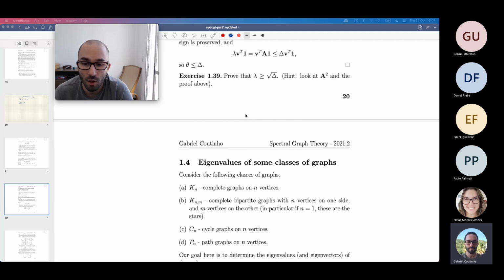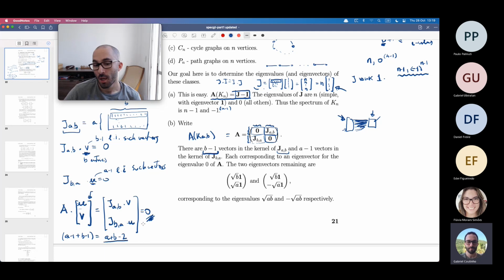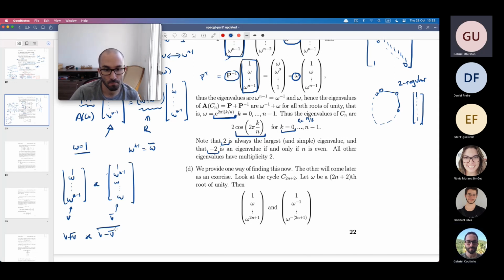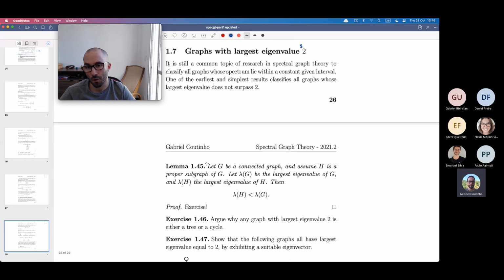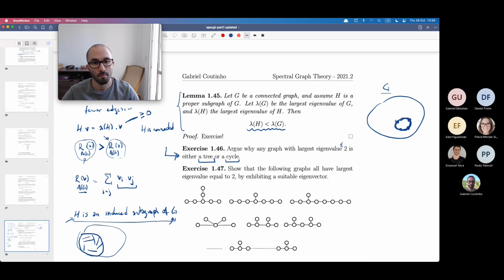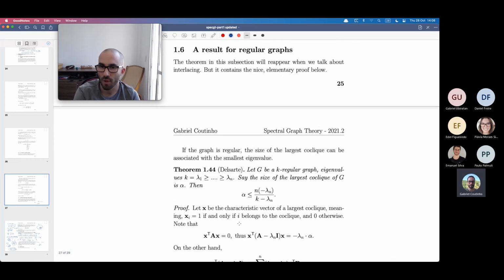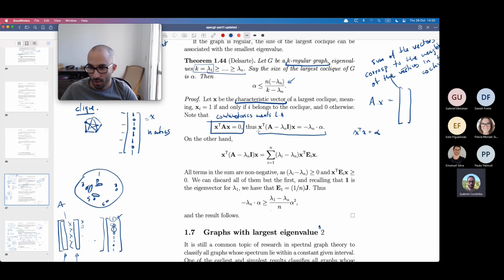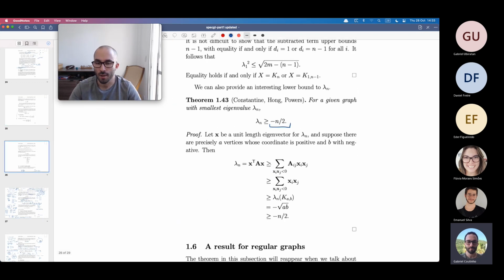Spectral Graph Theory Class 2021-10-28